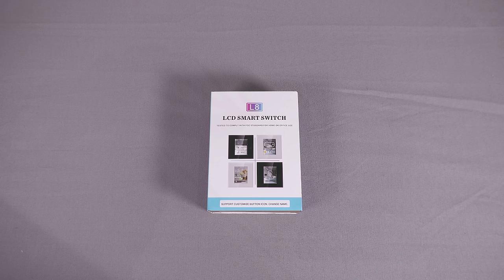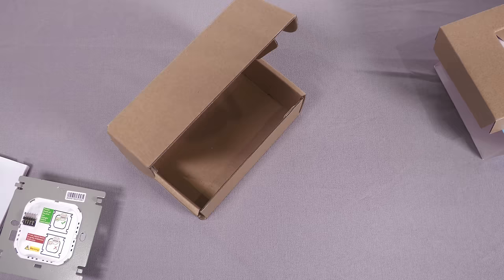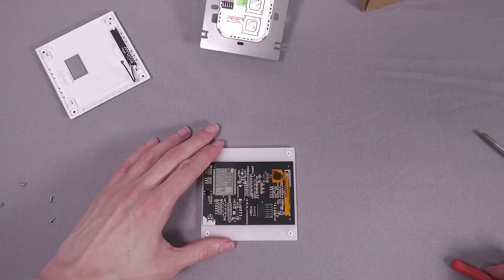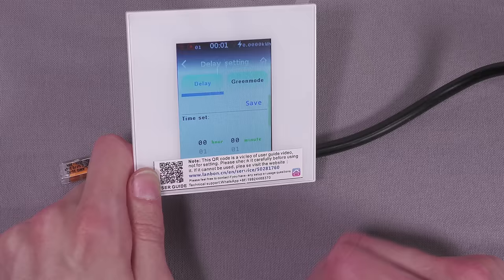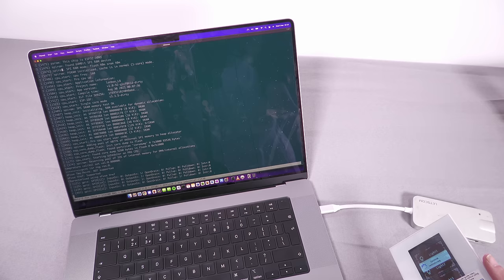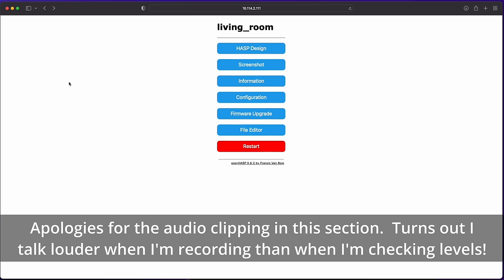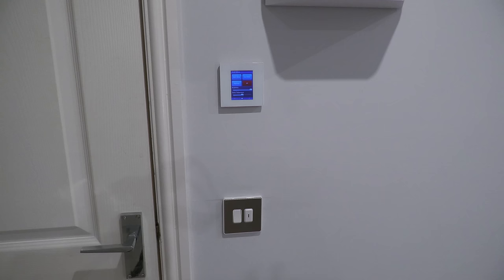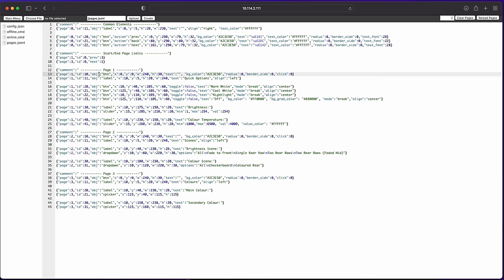The Perfect In-Wall Touchscreen for a Self-Hosted Smart Home - Lanbon L8 running OpenHASP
In todays video we will be building an in-wall touchscreen to control my smart lighting using a Lanbon L8 LCD Smart Switch flashed with the openHASP firmware to allow me to create a custom user interface that talks over MQTT to Node-RED.

- Amazon UK
- Amazon US
Note: No guarantee is provided that switches purchases through these links are compatible with openHASP.  It is possible (although unlikely) that the specifications and chipsets used in the device could be changed at any time without warning.

Chapters:
00:00 - Introduction
02:55 - Unboxing
07:40 - Quality Control Warning
10:43 - Teardown
15:57 - Original Firmware Demonstration
20:32 - Flashing openHASP
26:50 - First power up with openHASP
29:18 - openHASP Configuration Tour
33:30 - Touchscreen User Interface Tour
38:51 - openHASP User Interface Definition
41:30 - MQTT Protocol & Node-RED Configuration
46:24 - Full Demonstration
51:40 - Conclusion